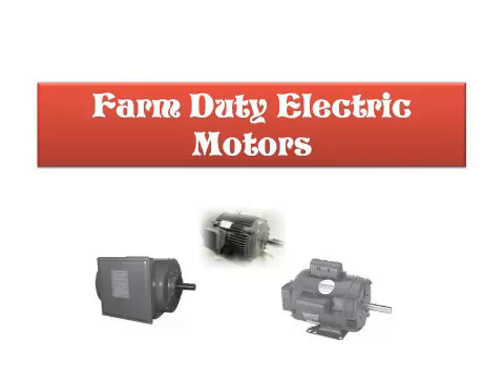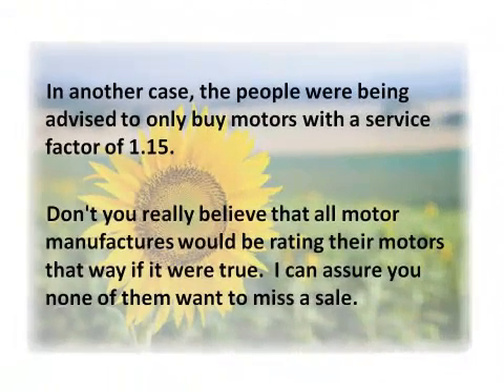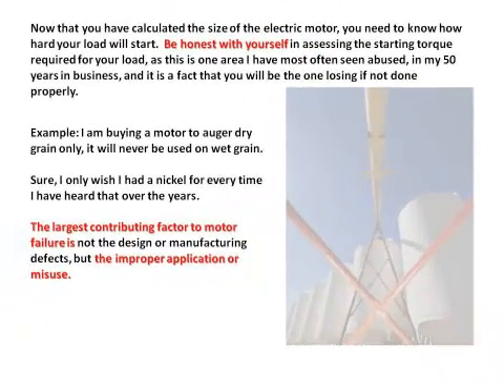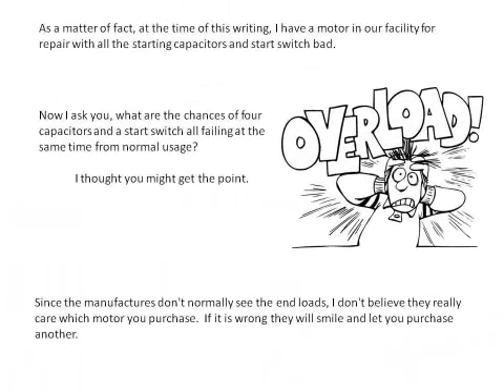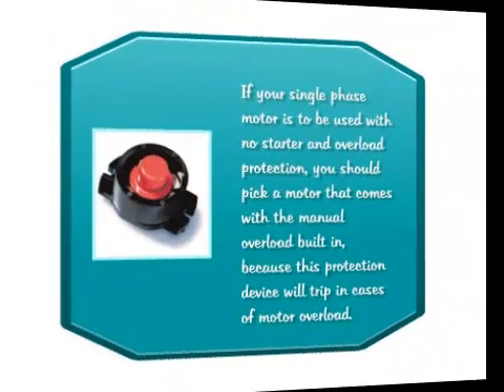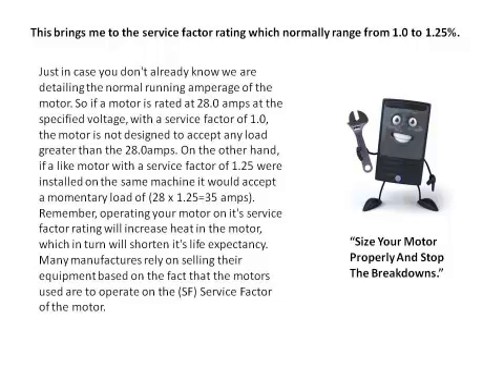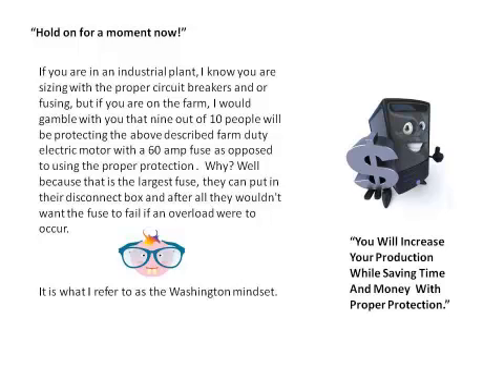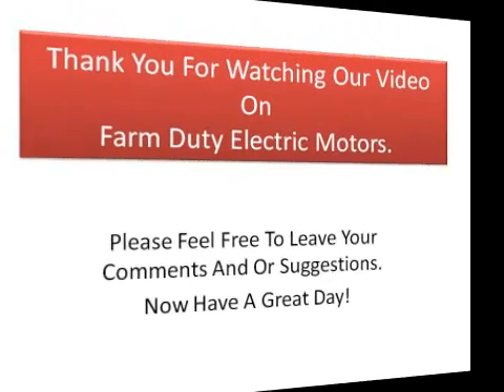Farm Duty Electric Motors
Classification of Farm Duty Electric Motors and How To Size and Select the Proper Electric Motor for you Farm Duty Application.